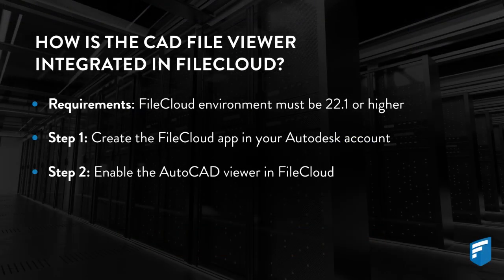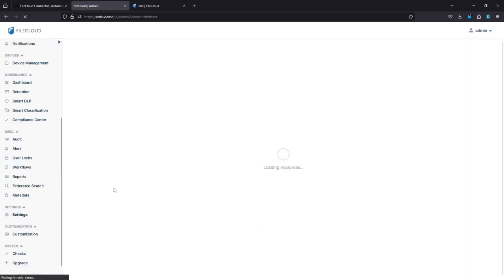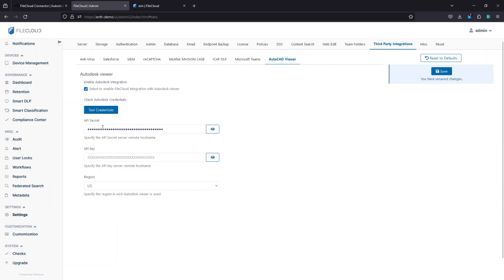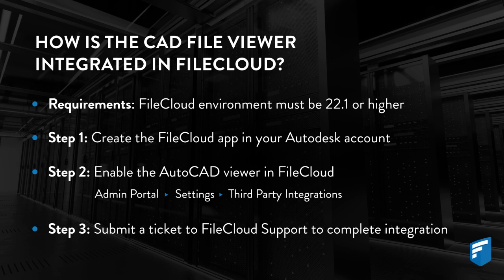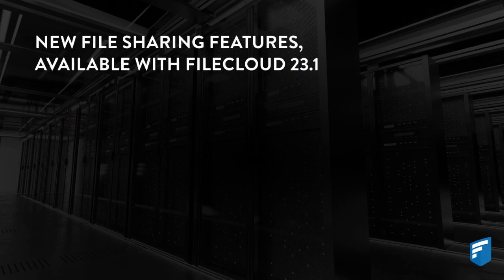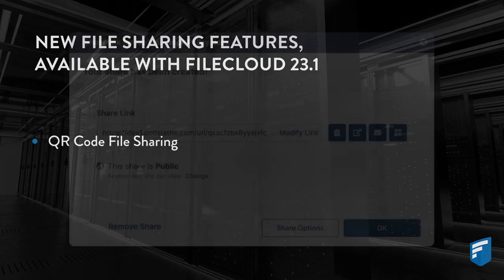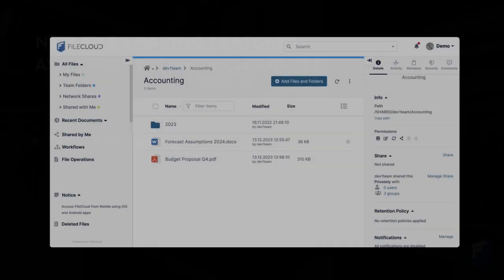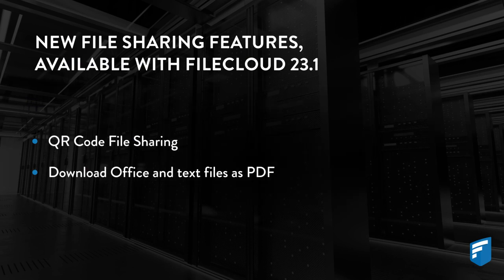How to View CAD Files in FileCloud Without Autodesk Installed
How can engineers, architects, designers and project managers view AutoCAD files in FileCloud without paying for extra per-user licenses? In this Q&A, Erin Nielsen covers integration steps, requirements, and how the viewer works in practice.

00:00 - Introduction to CAD File Preview in FileCloud
Aaron Nielsen introduces the preview function for CAD files within the FileCloud platform and the questions this video answers: how to integrate it, how it works, and where to find more information.

00:31 - What Is the CAD File Viewer and Why It Matters
For organizations with an Autodesk subscription whose engineers, architects, designers and project managers regularly work with AutoCAD files, the viewer provides a way to view documents and collaborate without incurring the extra cost of licensing per user.

00:55 - Integration Requirements for the CAD File Viewer
Requirements: a FileCloud environment version 22.1 or higher, and the creation of a FileCloud application within your Autodesk account. Then enable AutoCAD Viewer within FileCloud. Online users submit a ticket; on-premises users make a configuration change.

02:29 - How the CAD Viewer Functions
The first time a file is previewed, Autodesk charges your account in flex tokens. Any view thereafter by any user is free unless the file is modified. Users can view both 2D and 3D models, with dropdowns to select between multiple views.

03:16 - New Features in Version 23.1
Two additions in 23.1: QR code sharing, making sharing easier while staying secure, and the ability to download office and text files as PDFs.

03:43 - Where to Get Help and More Information
For questions or more information, visit filecloud.com; documentation and the Autodesk landing page are linked below.

FAQs

Q: What is FileCloud’s CAD file viewer?
A: A preview function that lets users view AutoCAD files directly within FileCloud, so engineers, architects, designers and project managers can view and collaborate on CAD documents without incurring extra per-user Autodesk licensing costs.

Q: Can you view AutoCAD files in a browser without installing AutoCAD?
A: Yes. FileCloud's built-in CAD file viewer allows users to preview AutoCAD and CAD files directly in a web browser without requiring AutoCAD to be installed on the viewing device.

Q: What is required to enable the AutoCAD viewer in FileCloud?
A: A FileCloud environment running version 22.1 or higher and a FileCloud application created within your Autodesk account. After enabling AutoCAD Viewer in FileCloud, online users submit a support ticket while on-premises users make a configuration change.

Q: How does Autodesk charge for CAD file previews in FileCloud?
A: The first time a file is previewed, Autodesk charges your account in flex tokens. Any view after that, by any user, is free of charge unless the file is modified.

Q: Can FileCloud preview both 2D and 3D CAD models?
A: Yes. Users can view both 2D and 3D models, and for models with multiple views, dropdown menus let users select between them.

Q: What new features were added in FileCloud version 23.1?
A: QR code sharing, which makes file sharing easier while remaining secure, and the ability to download office and text files as PDFs.